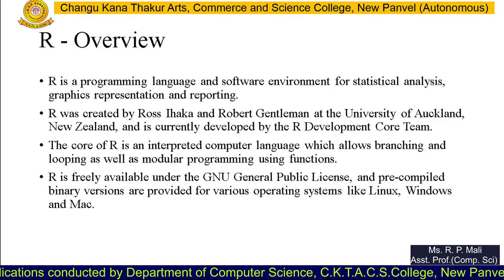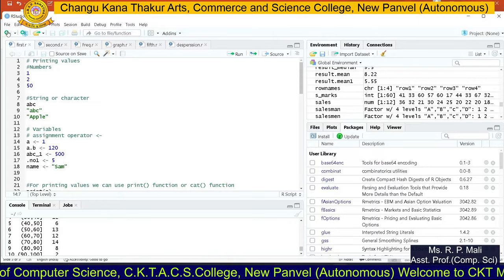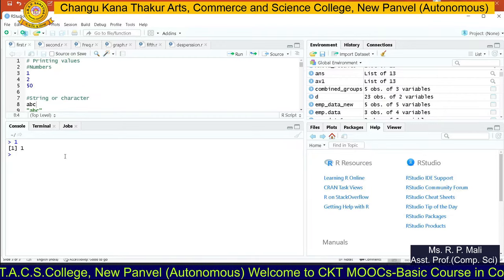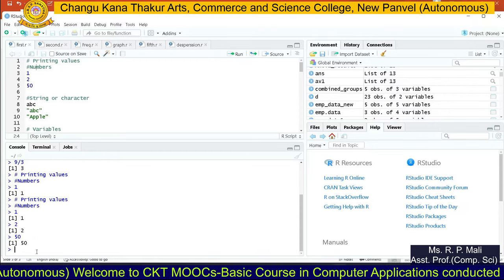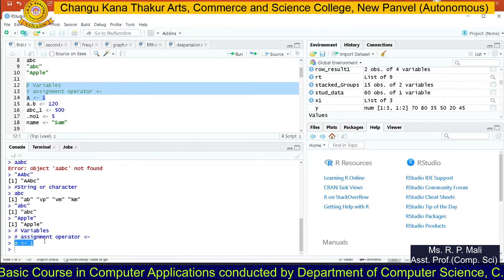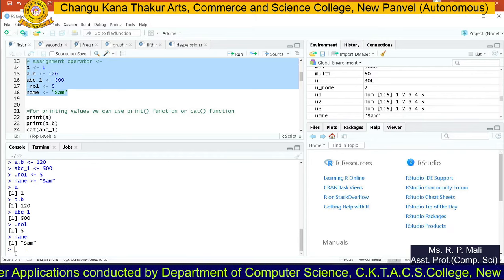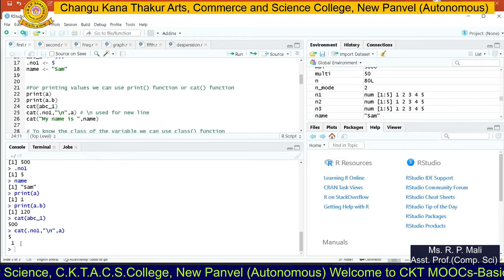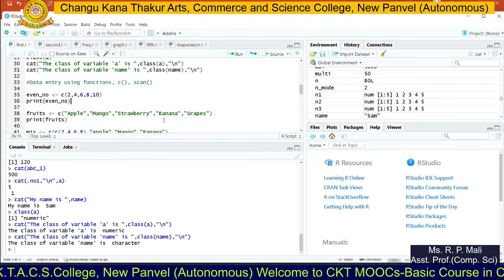Unit 2R introduction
Video By - Ms. R. P. Mali
Assistant Professor(Computer Science)